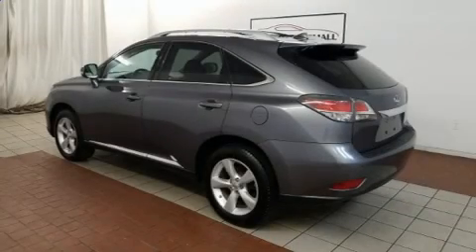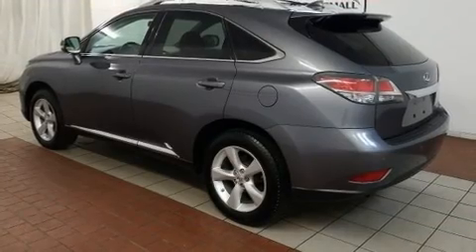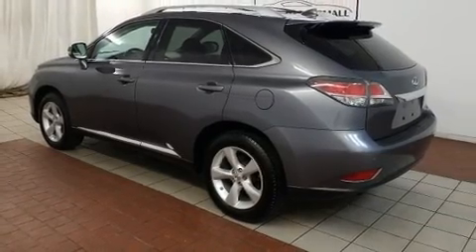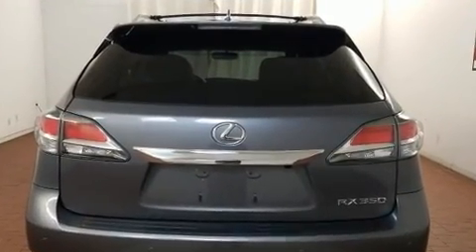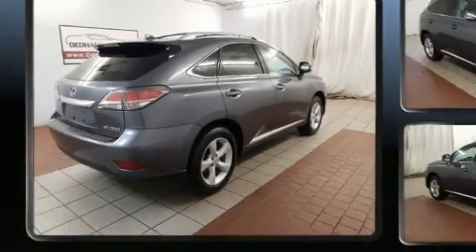2015 Lexus RX 350 in Dedham, MA 02026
You can expect a lot from the 2015 Lexus RX 350. With just over 40,000 miles on the odometer, this 4 door sport utility vehicle prioritizes comfort, safety and convenience. Under the hood you'll find a 6 cylinder engine with more than 270 horsepower, and all wheel drive keeps this model firmly attached to the road surface. Lexus prioritized fit and finish as evidenced by: power front seats, front dual-zone air conditioning, turn signal indicator mirrors, a power rear cargo door, an overhead console, rear wipers, and cruise control. Lexus also prioritized safety and security with features such as: dual front impact airbags, front and rear side impact airbags, traction control, brake assist, anti-whiplash front head restraints, ignition disabling, an emergency communication system, and 4 wheel disc brakes with ABS. Electronic stability control ensures solid grip atop the road surface, no matter how challenging the driving conditions. A Carfax history report indicates just one previous owner. Our sales staff will help you find the vehicle that you've been searching for. We'd be happy to answer any questions that you may have. Come on in and take a test drive!